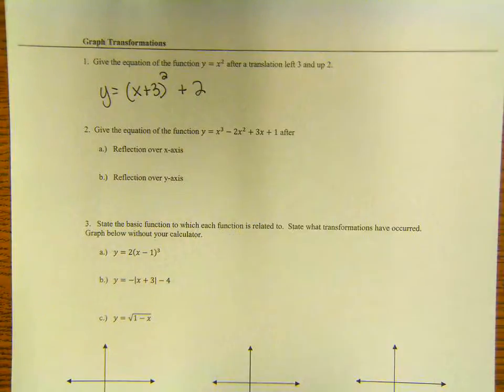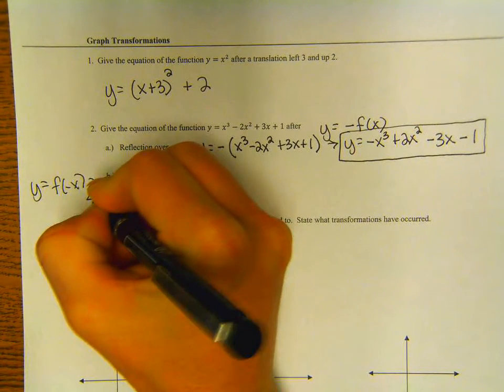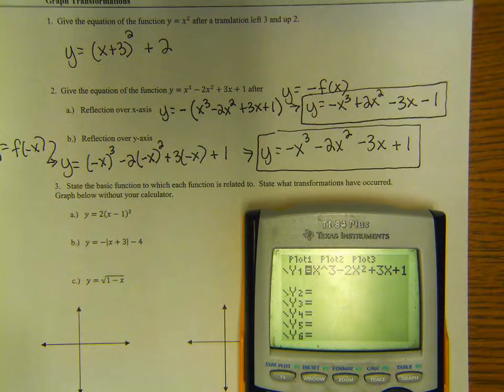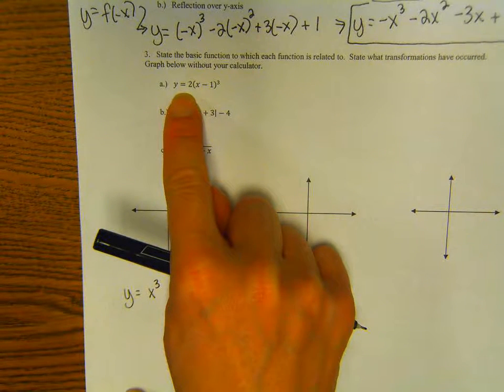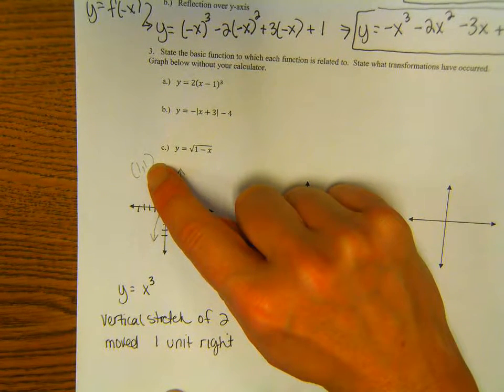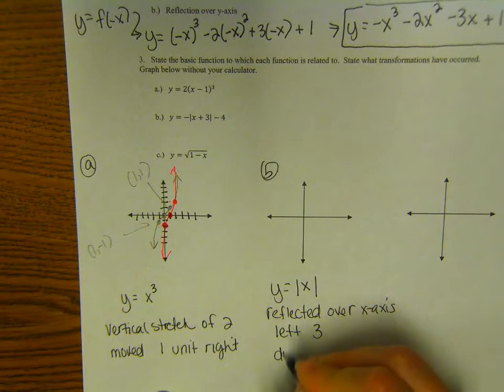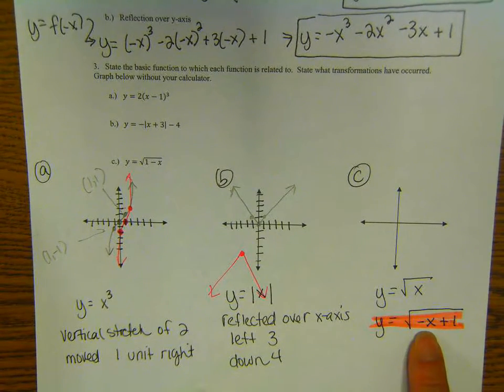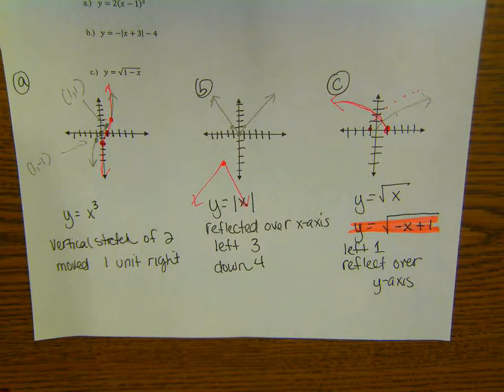Precalculus Graph Transformations Day 2